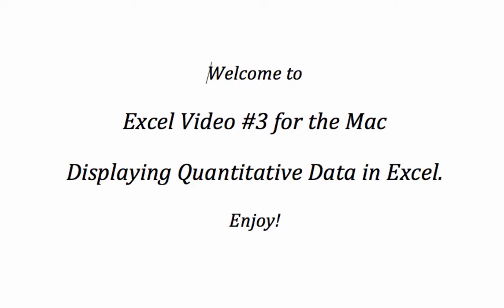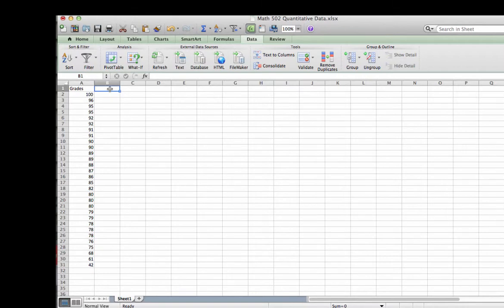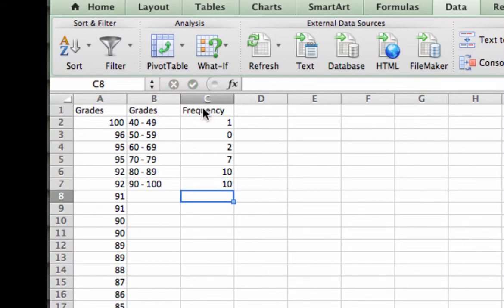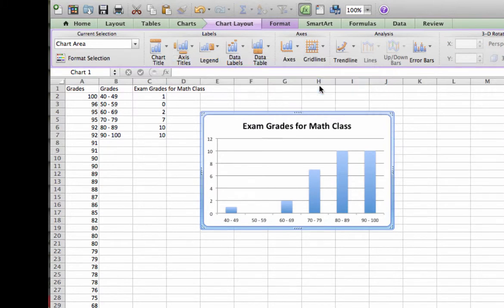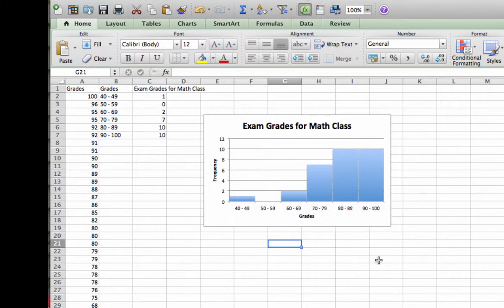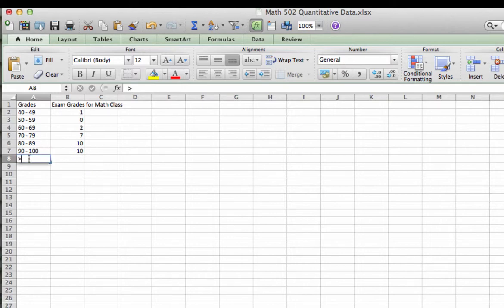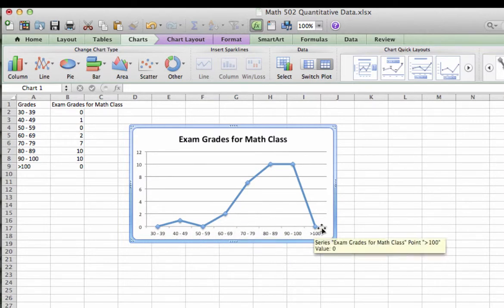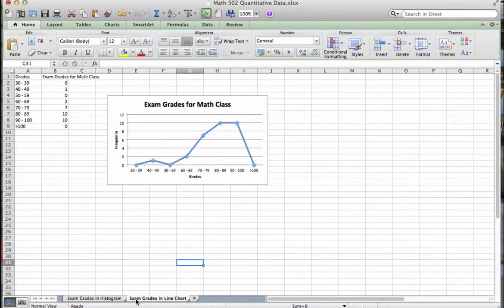Displaying Quantitative Data on Excel for the Mac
This screencast will assist you in creating histograms and line charts using Excel 2011 on the Mac to display quantitative data.